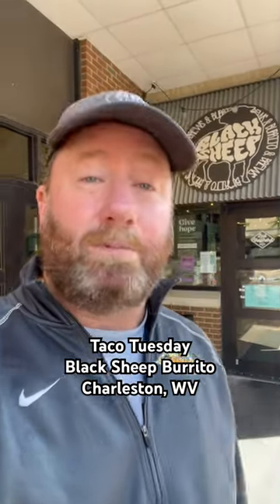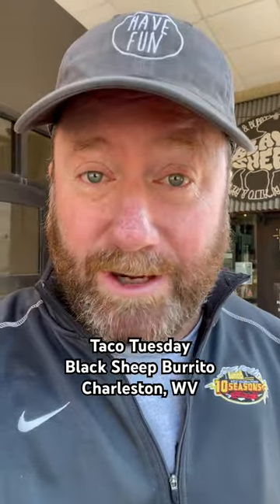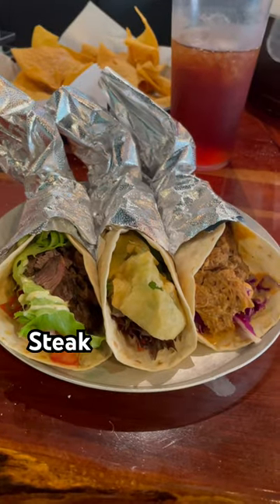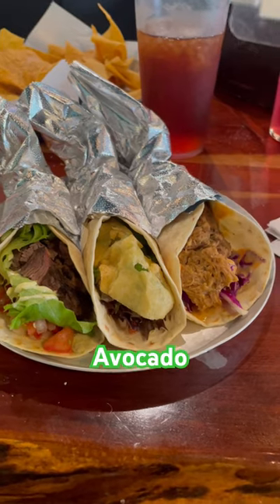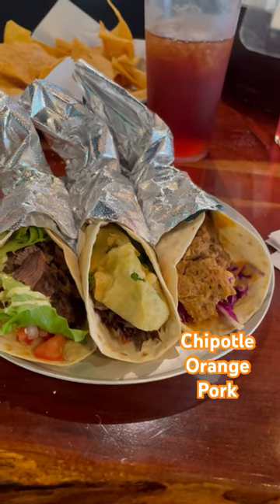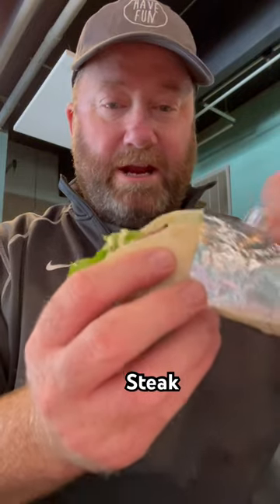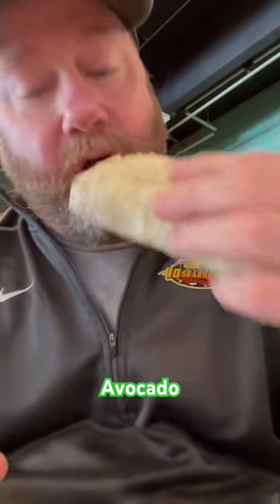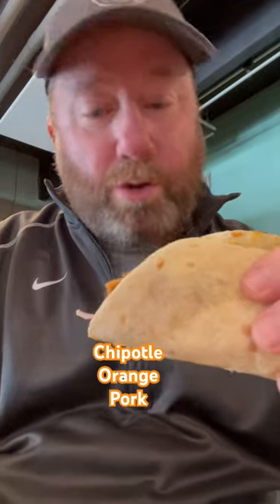Taco Tuesday Black Sheep Burrito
Join me for Taco Tuesday at Black Sheep Burrito in Charleston, West Virginia to try a flock of tacos. The Steak, Avocado and Chipotle Orange Pork.